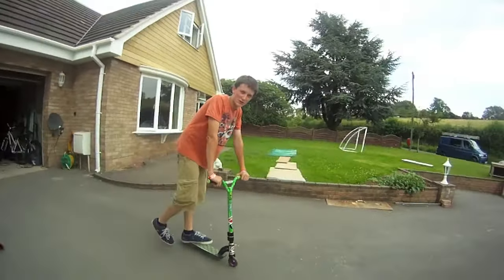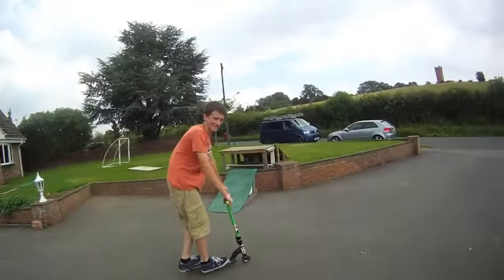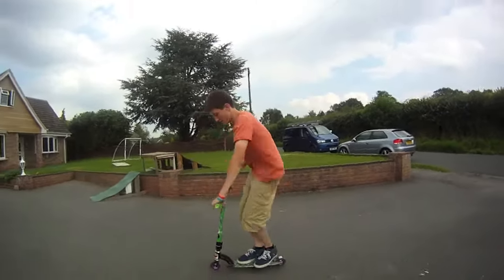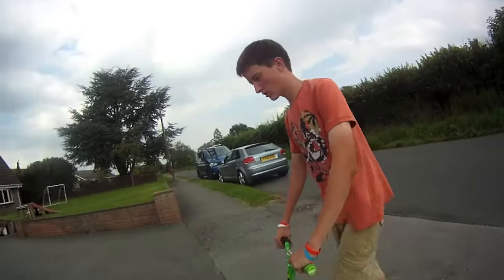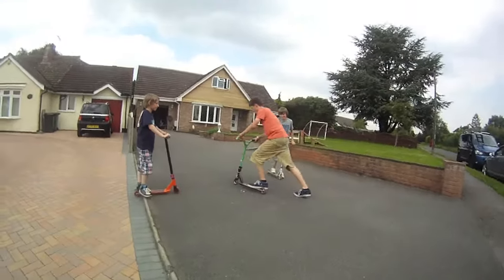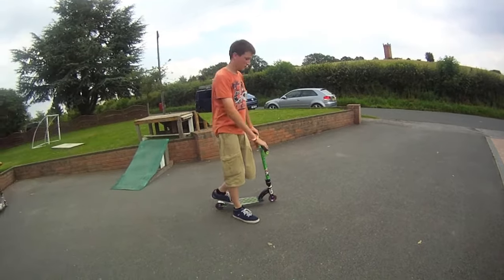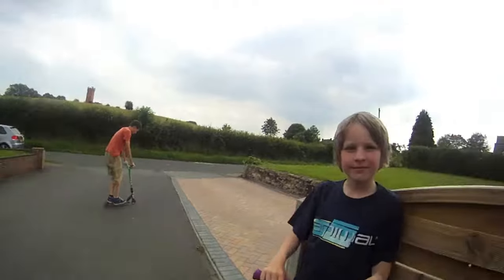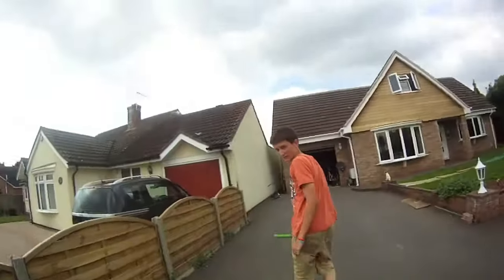How to 360|with lewey Payne